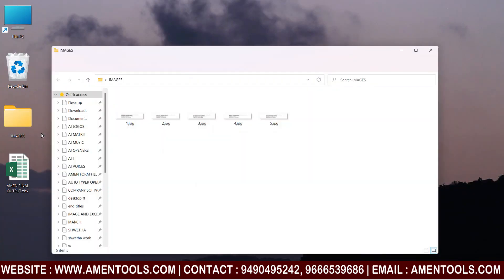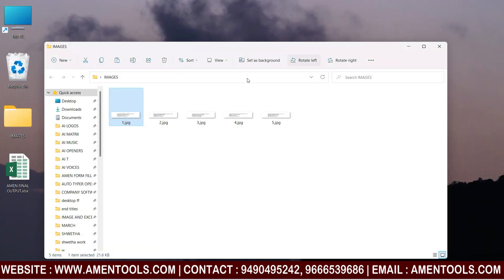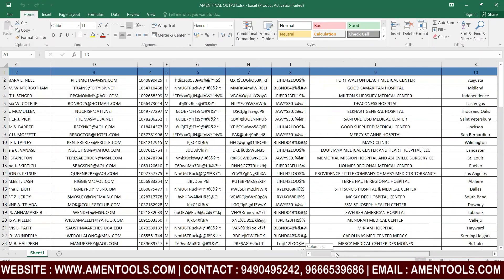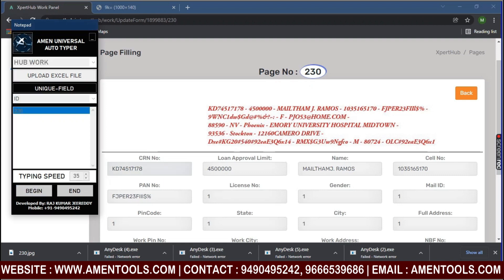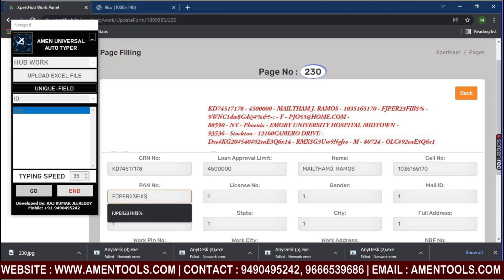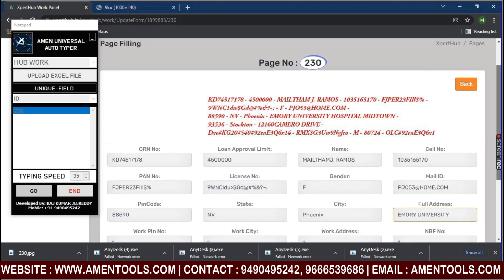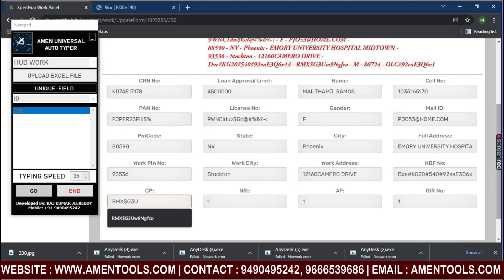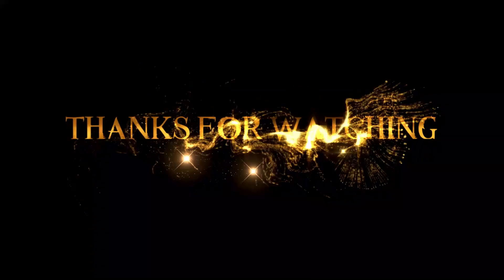Online Form Filling Auto Typer Software | Online Auto Typing Form Filler Software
An online form filling auto typer software is a program that is designed to automate the process of filling out online forms. This software can save users time and effort by automatically filling out form fields with predefined or previously entered data.

The software typically works by allowing users to create profiles with personal information such as name, address, email, phone number, etc. Users can then select a profile and the software will automatically fill out the corresponding form fields with the saved information. Some software may even offer the ability to generate random data for form fields that require unique information.

Additionally, some online form filling auto typer software may offer advanced features such as the ability to fill out multiple forms at once, the ability to capture and store data from completed forms, and the ability to schedule form submissions.

Overall, this type of software can be a valuable tool for individuals or businesses that frequently fill out online forms, as it can greatly reduce the amount of time and effort required for this task. However, it is important to note that the use of such software may not be permitted by some websites or organizations, so users should check their terms of service before using this type of tool.